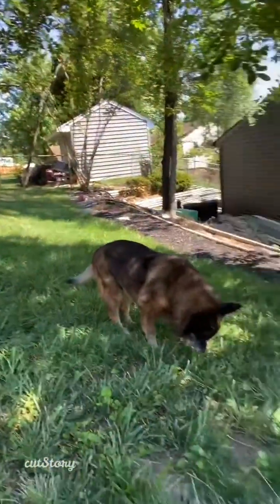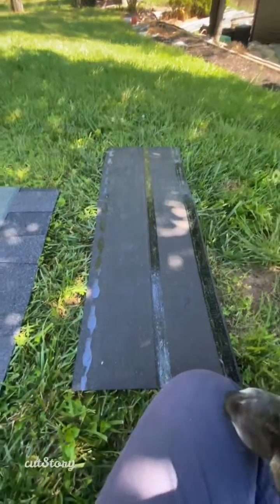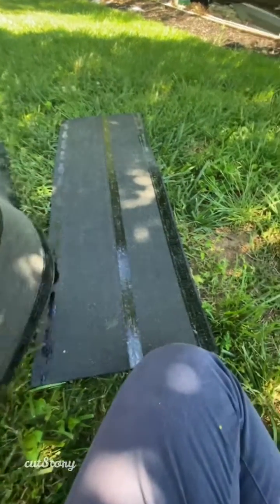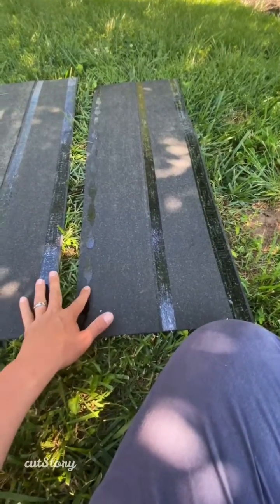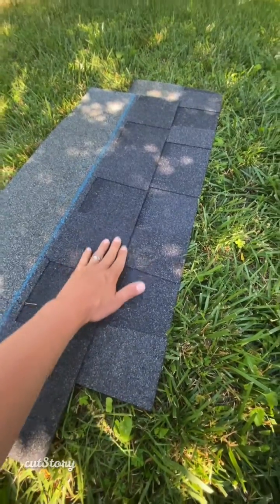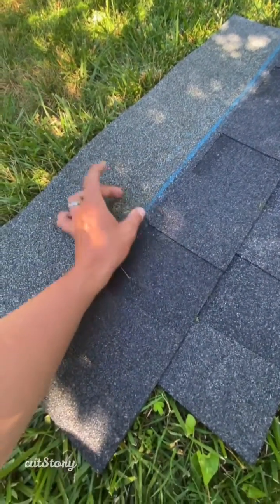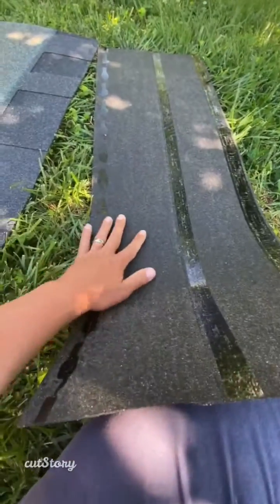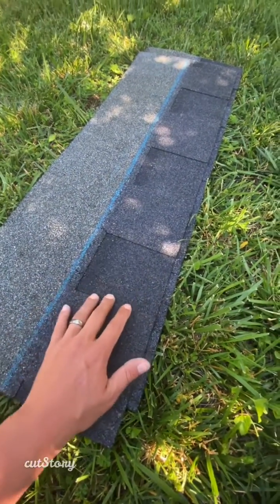Asphalt Shingle Roof Replacement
ABC’s of Roofing - CertainTeed Asphalt Shingles - Landmark

to learn about roofing and gutters